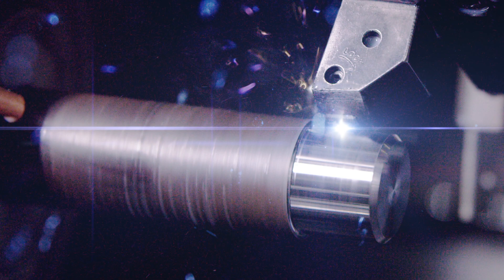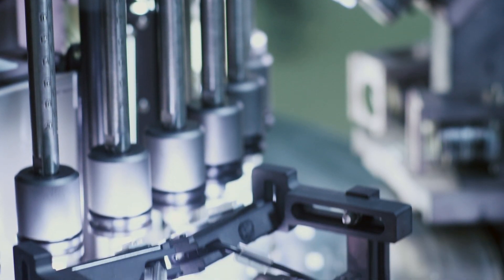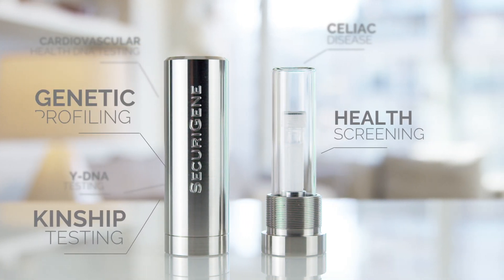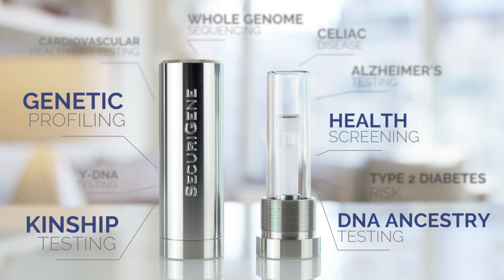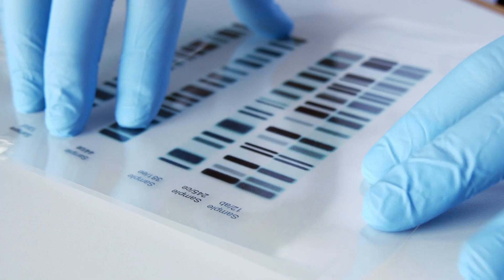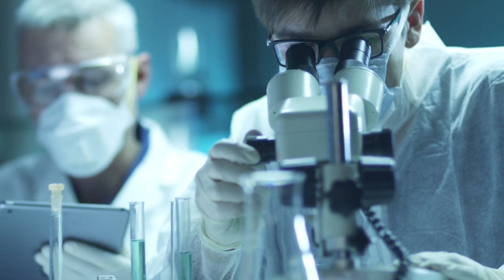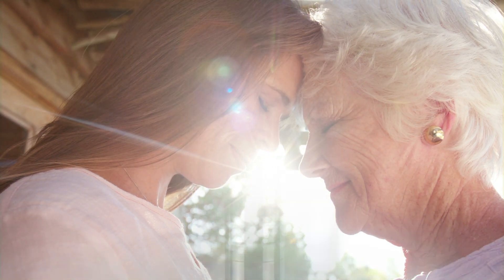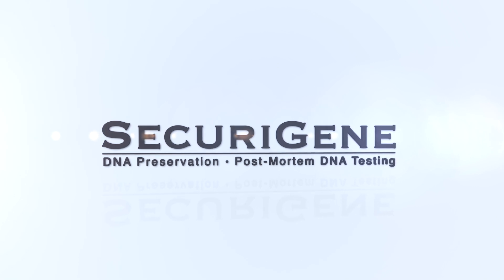SecuriGene DNA Capsule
Our unique DNA makes us who we are today. From the soft wavy hair we inherited from our grandmother, to the rich hazel eyes of our father. Everything is rooted deep within our genetics. Our DNA even reveals health risks that run in the family, and offers clues about the origins of our ancient ancestors.

After death, all this information is often lost forever.

But now, with the SecuriGene DNA Capsule, families have a chance to capture the entire genetic blueprint of their loved one, and preserve their legacy for generations to come.

Each capsule is precision-crafted from surgical-grade stainless steel… the DNA within is carefully extracted by the lab, purified of contaminants, and preserved using anhydrobiosis technology.
It is then hermetically sealed, inspected, certified for purity, and returned home to your family – a legacy secured forever in life’s purest form.

For genetic analysis, both now and in the future, families can choose from over 3000 DNA tests at SecuriGene, including DNA ancestry testing, health screening, genetic profiling, and kinship testing.

Families with a history of cancer, heart disease, Alzheimer’s, stroke, and other heritable conditions are strongly encouraged to save DNA. Since our genetics are passed down from parent to child, it is crucial to have samples available from previous generations – enabling doctors to trace the root cause of diseases, tailor more effective treatments plans, and improve the overall health of the entire family.

And this is only the beginning. There is so much we have yet to discover about DNA. Preserving your loved one’s genetic blueprint allows you to make use of all future technologies as they become
available.

The time we have with our loved ones can be fleeting, so hold onto the most personal kind of hope we have: our DNA.
Meaningful, unique, and completely personalized, the SecuriGene DNA Capsule helps you remember your loved one by unlocking the past, and opens up the possibilities of the future.